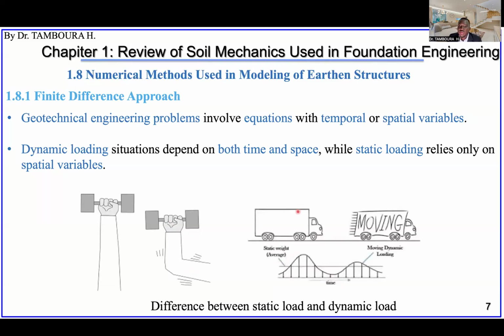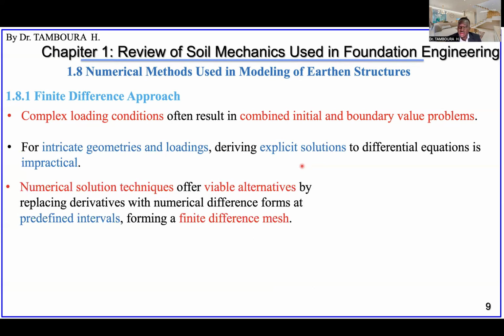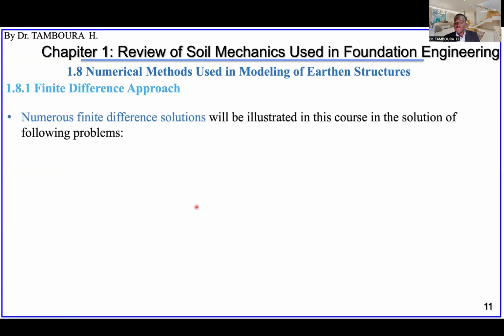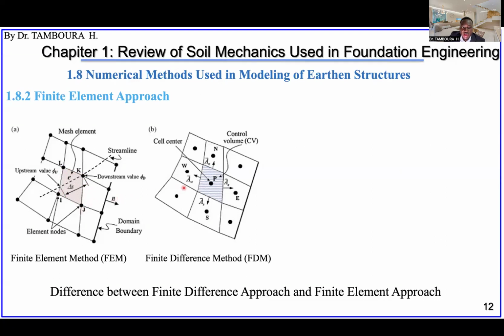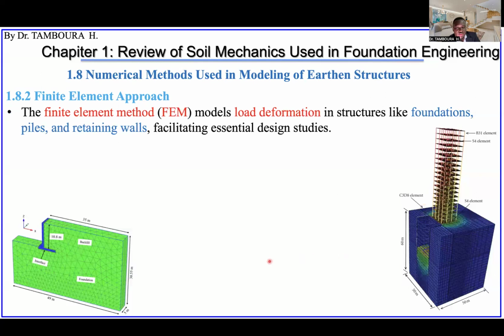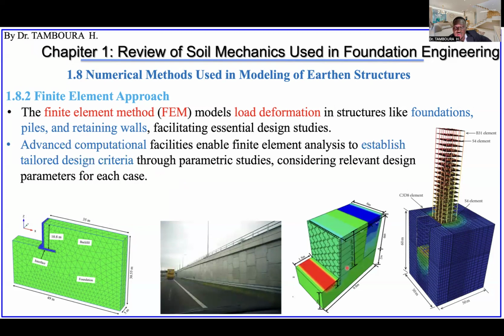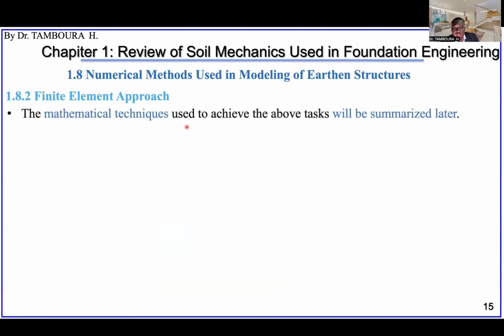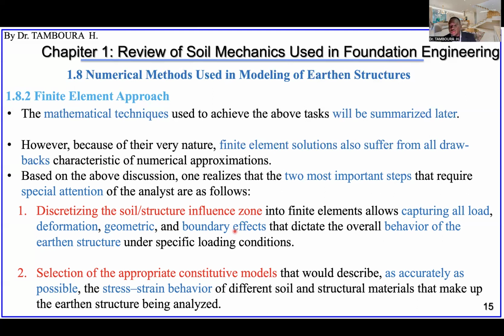Foundation Engineering_Chapter 1: Review of Soil Mechanics (Part 11)_ Numerical Methods